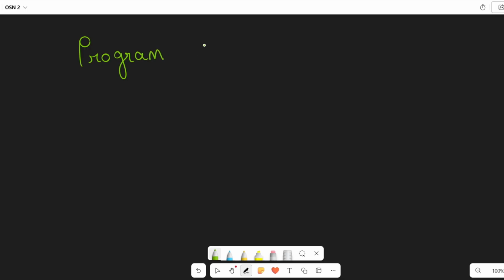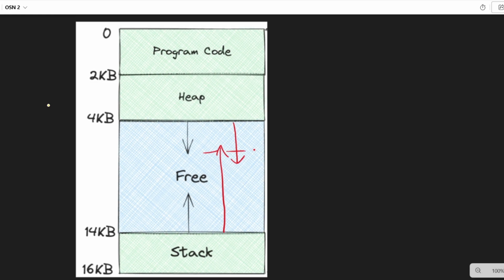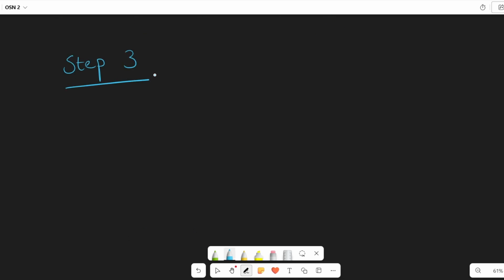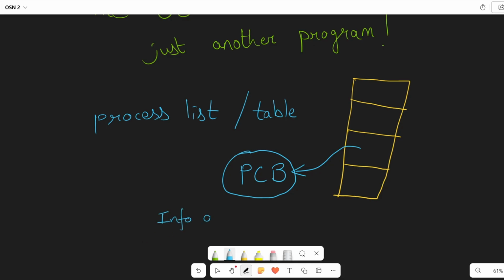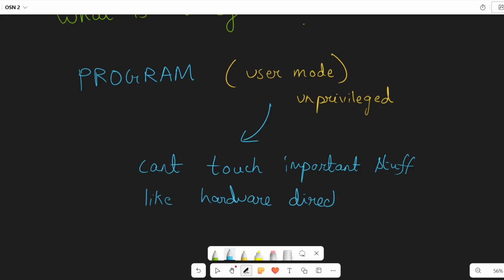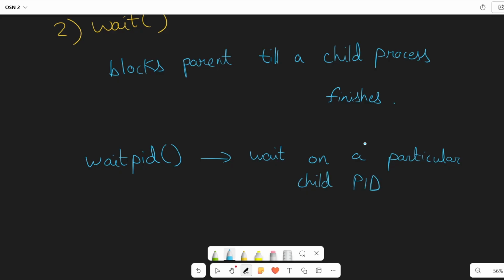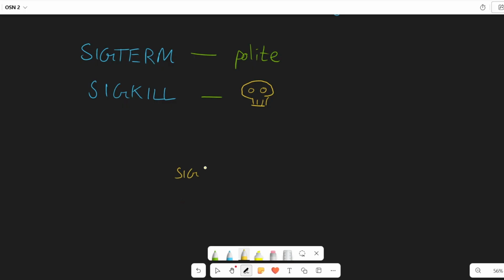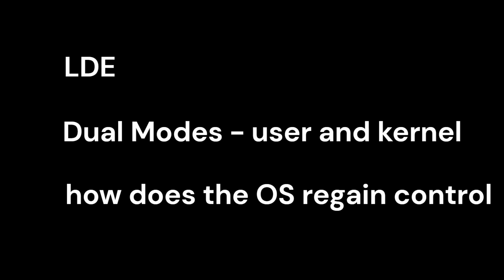What is a Process API, Syscalls - fork, exec, wait | OSN 101 | Part 2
In this video I cover how an OS makes processes, what the Process API is, define what syscalls are and go over fork(), exec(), wait() and kill(). The videos are based off the OS: Three Easy Pieces textbook by Andrea Arpaci-Dusseau and Remzi Arpaci-Dussea.